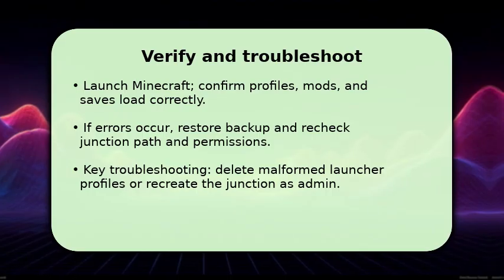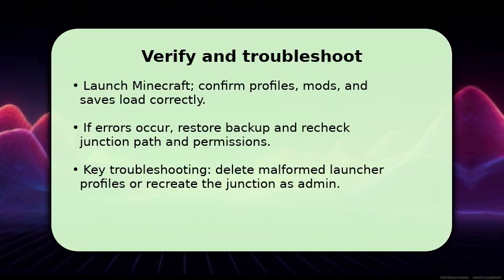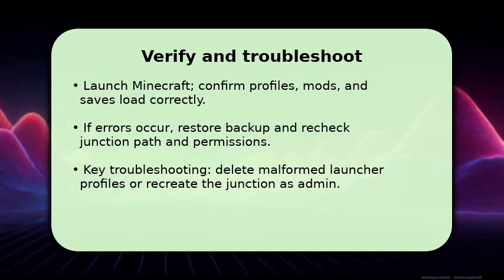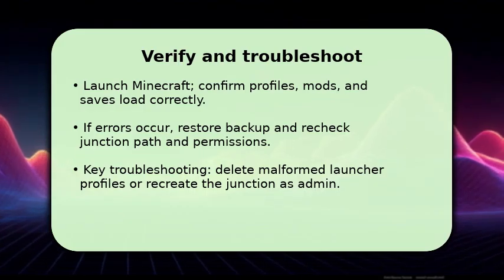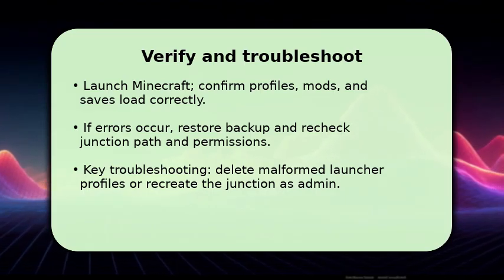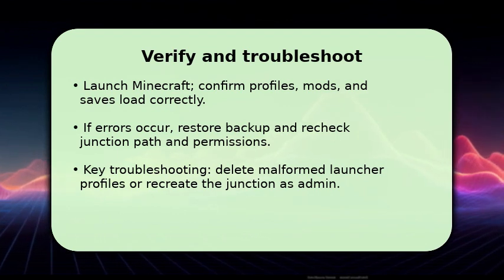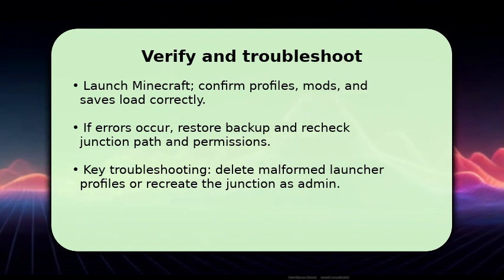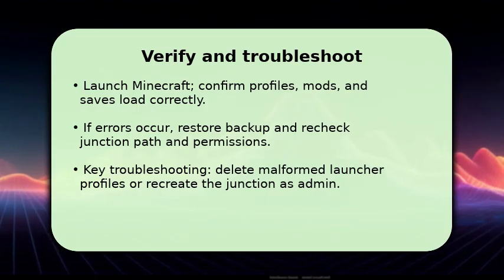How to Change Minecraft Folder Location (only Way)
How to Change Minecraft Folder Location (only Way) | 🔒 Surfshark VPN Deal — Stay private and secure. $1.99/mo + 3 Months Free ▸

In this video tutorial, discover the exclusive method to relocate your Minecraft save folder. We'll guide you through each step of changing directories on various platforms including Windows and macOS, ensthy providing tips for a smooth transition.

Minecraft, change directory, save game location, Windows move files, macOS relocate folder, exclusive method, game save management